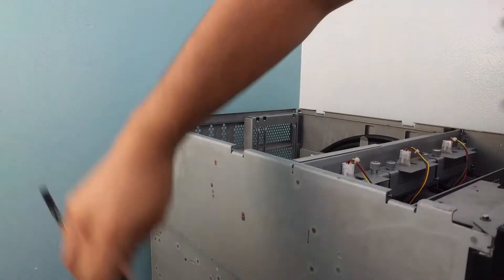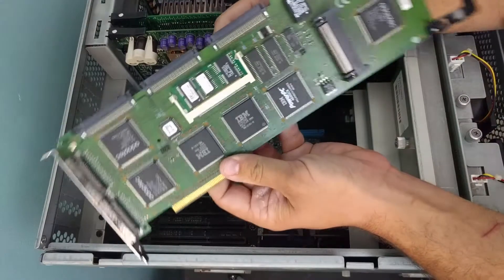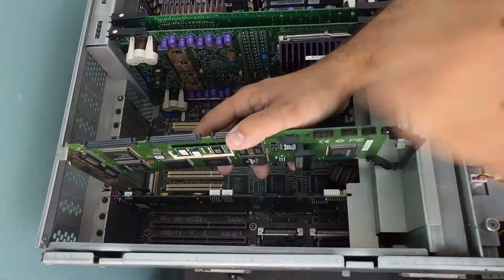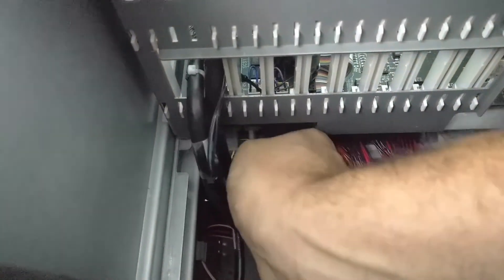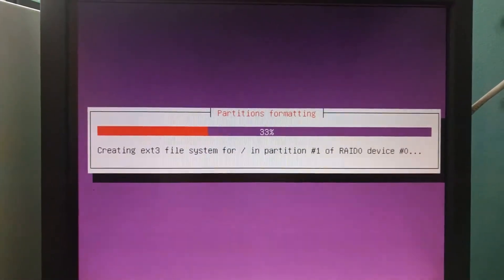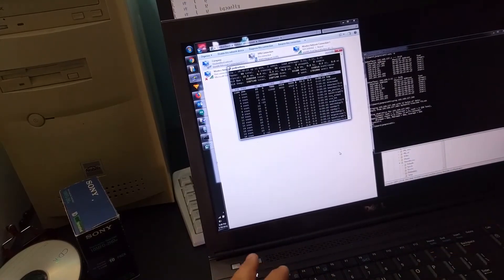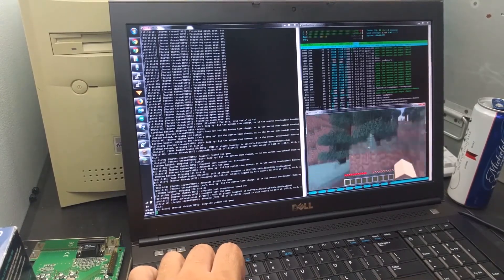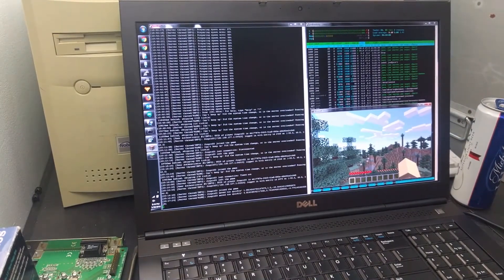IBM Netfinity 7000 runs Minecraft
Can 2 200MHz Pentium Pro CPUs run Minecraft?